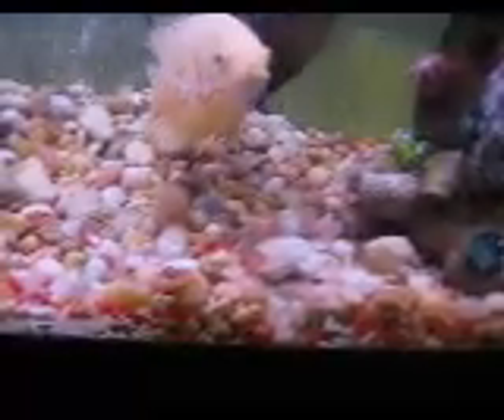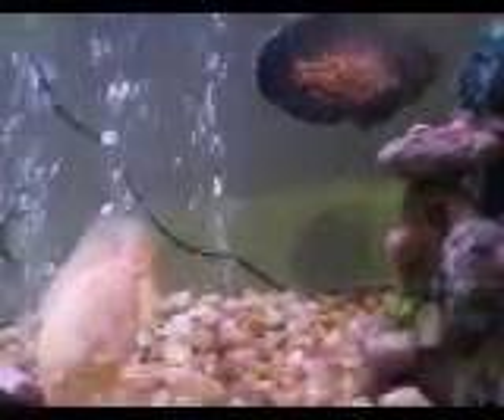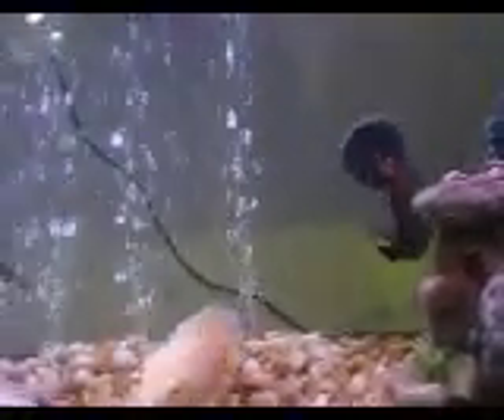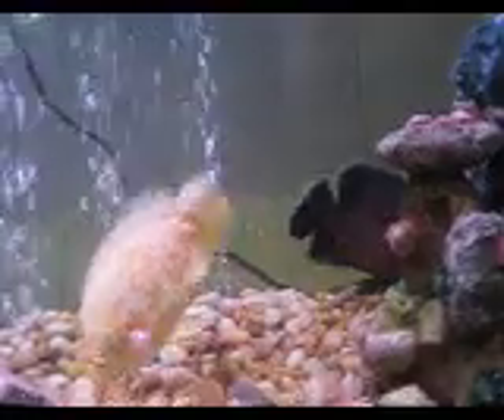feeding all the fish in the fish room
fish feeding